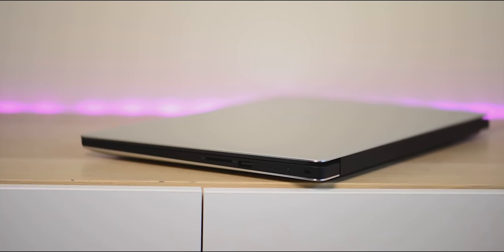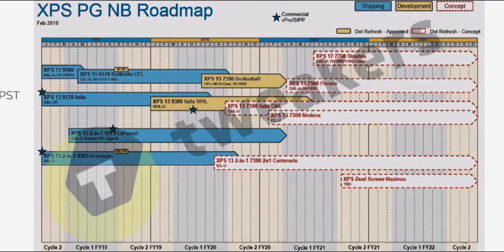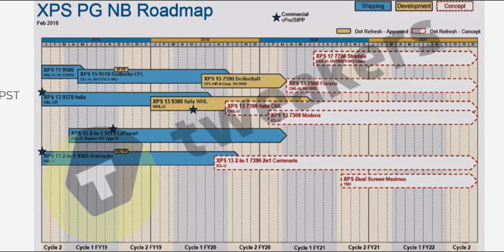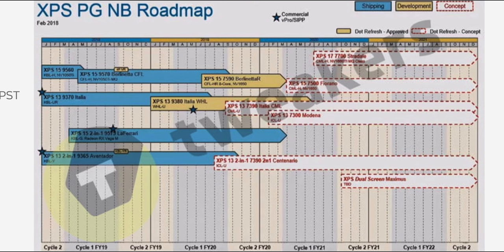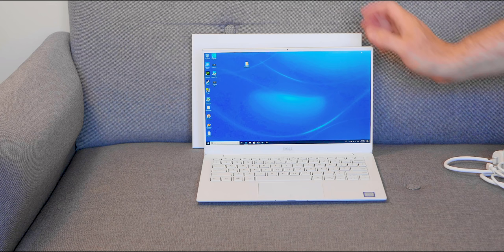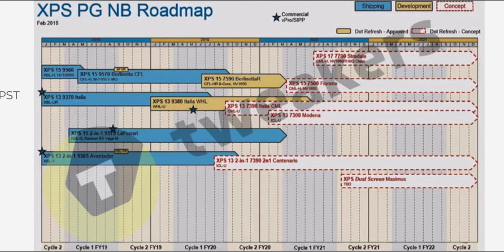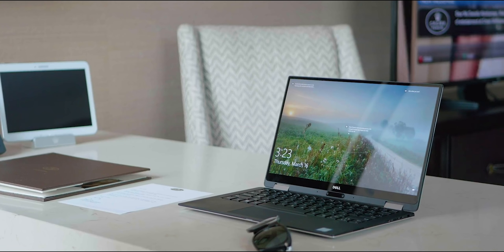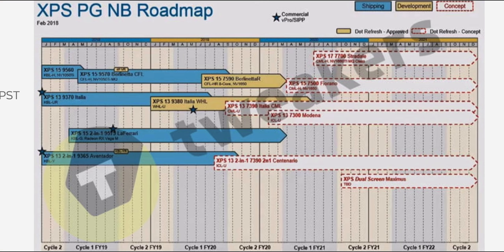XPS 17 Wooo 🚂 & News on XPS 15, XPS 13 Leaked Roadmap